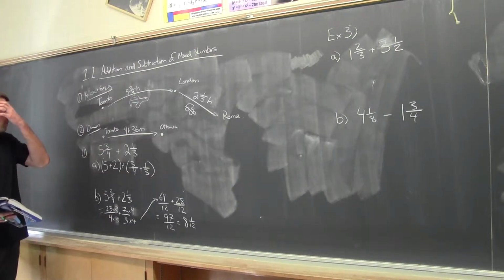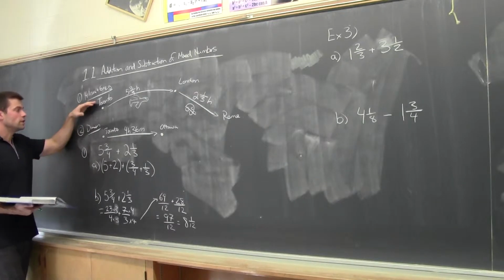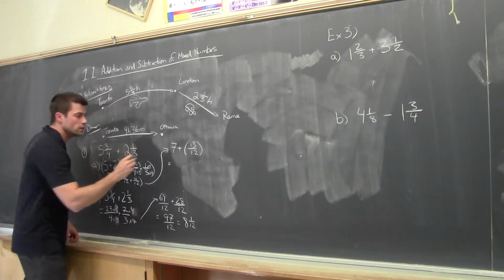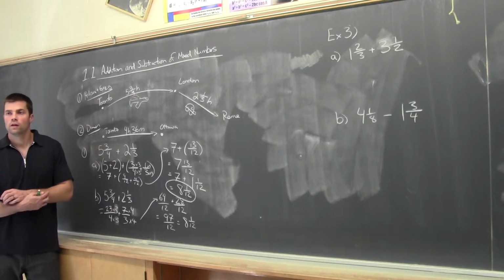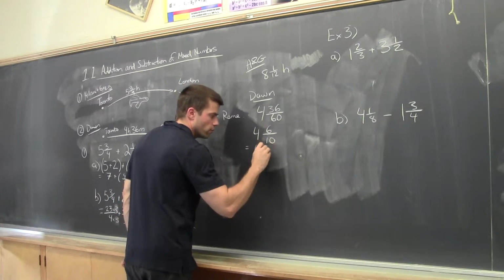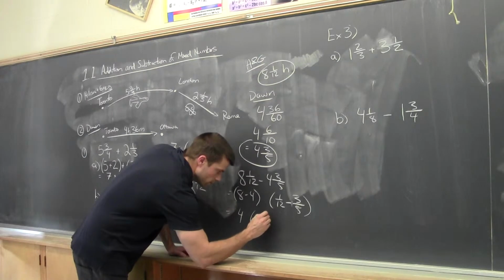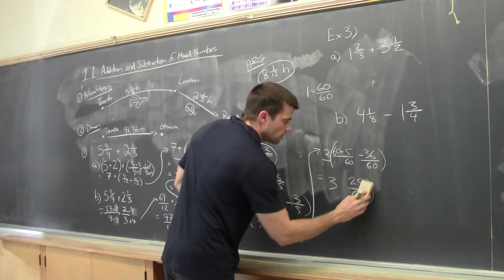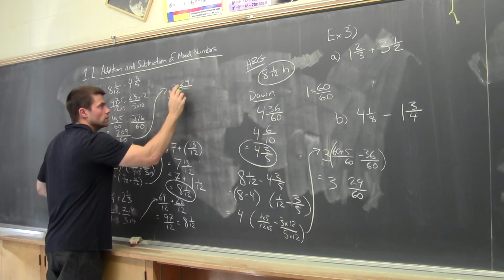1.1 Addition and Subtraction of mixed Numbers